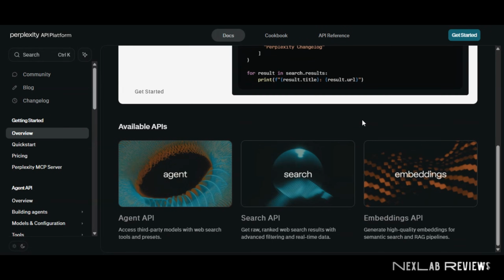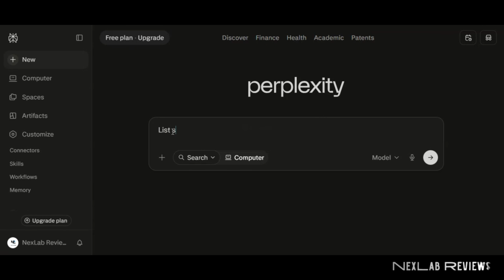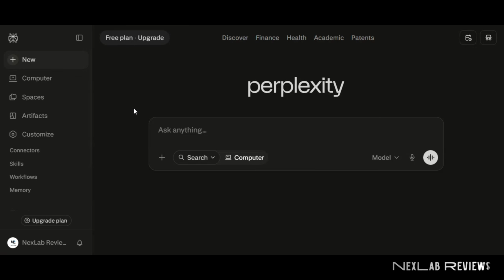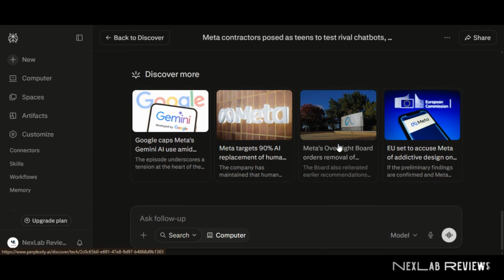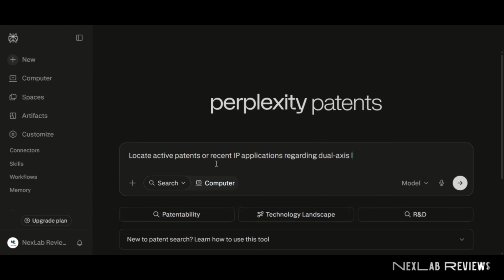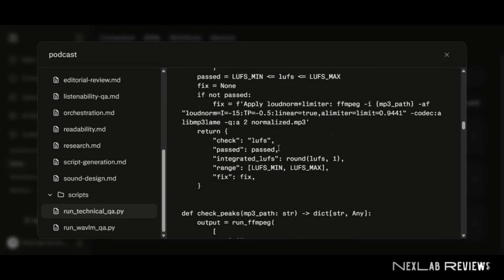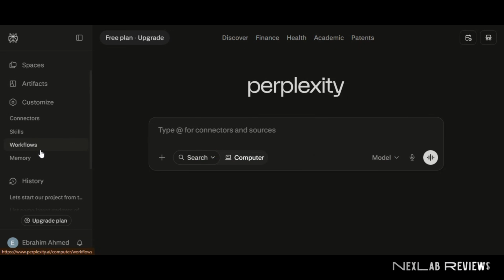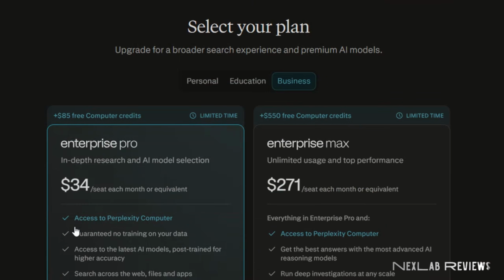Perplexity Free Tier: Powerful Enough for Production Work?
Master Perplexity AI for web research without a paid plan. Learn to use the free tier effectively for data auditing and automation.

Many users assume advanced research requires a premium subscription, but the free version of Perplexity AI offers powerful capabilities for founders, developers, and creators. This guide walks you through building research models and implementing automated workflows that streamline your daily tasks.

We focus on practical applications, including content creation strategies and financial modeling. By auditing live data directly within the platform, you can produce higher-quality output without paying for tools you do not need. This approach proves that Perplexity AI remains a top-tier choice for professional research workflows.